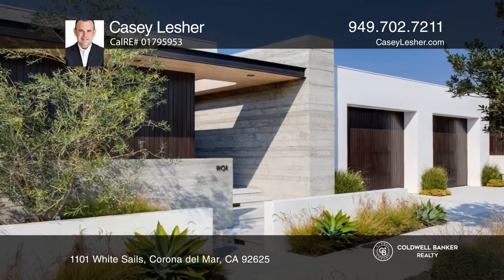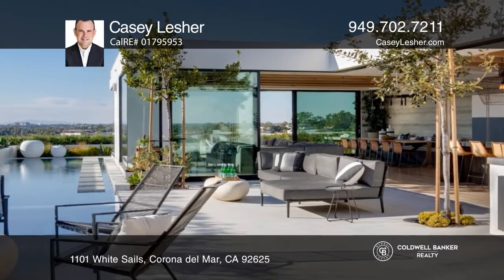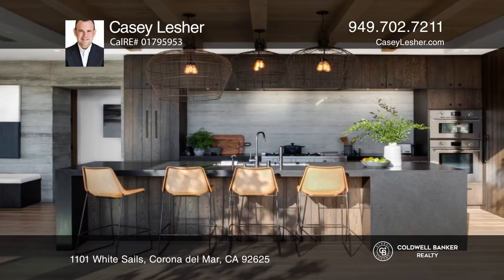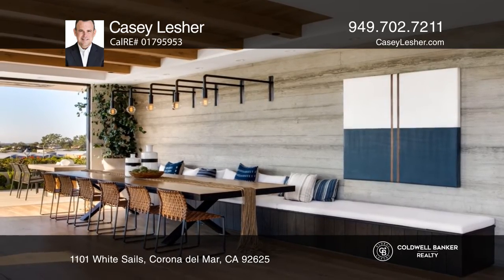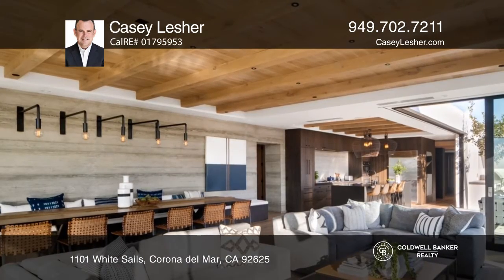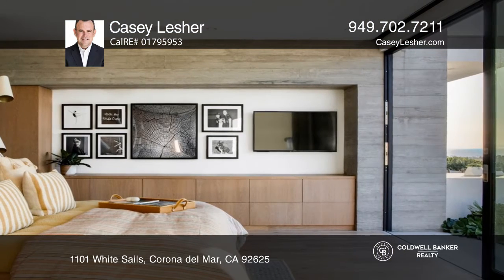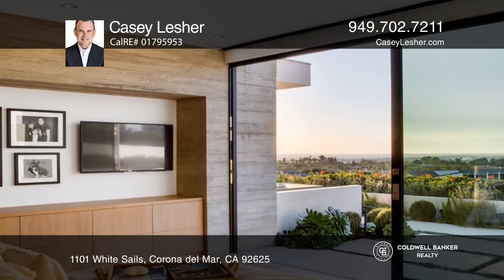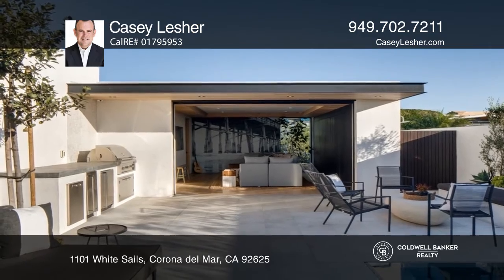1101 White Sails Corona del Mar , CA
1101 White Sails, Corona del Mar , CA

Core essentials, luxury features, modern-organic finishes and extraordinary design are implemented throughout this five-bedroom, single-level home with extensive views of the ocean, Catalina and city. The Eric Olsen and Raili Clasen collaboration has received acclaimed endorsements nationwide for it